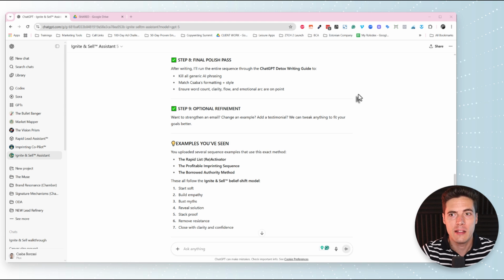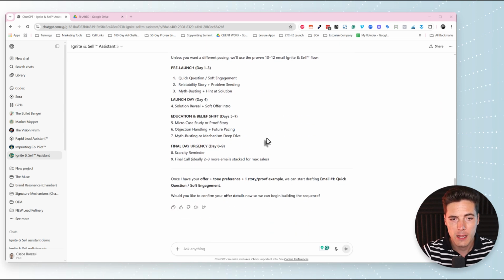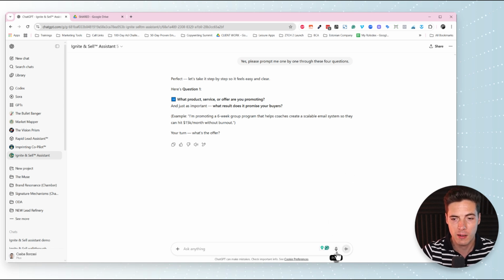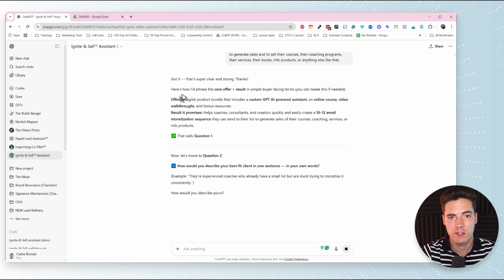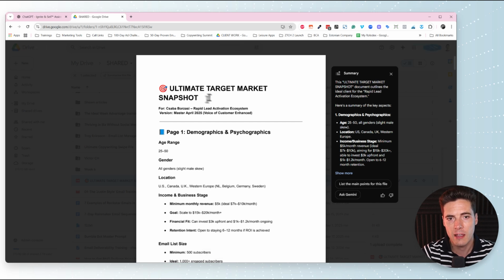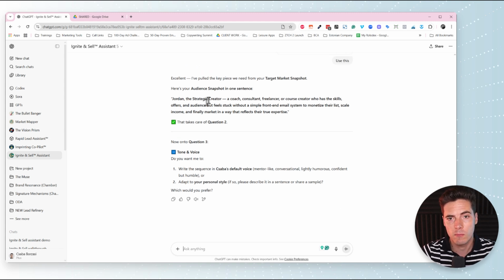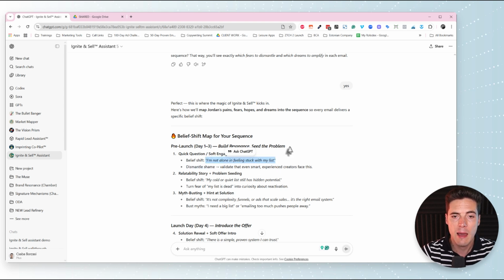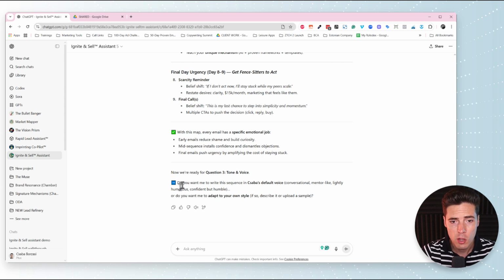7 AI Email Copywriting Mistakes to Fix Before You Draft – Start With Real Audience Data (Part 2/5)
Seven AI copywriting mistakes to fix before you draft a single email – and how real audience data makes the AI think before it writes.

FREE: Rapid Lead Activator – my free book on turning brand-new leads into buyers in days, not months (comes with the Rapid Lead Assistant AI tool)

Build a belief-driven email launch in hours

In this walkthrough, I show exactly how I use the Ignite & Sell™ Assistant to go from raw notes to a cohesive 10–12 email sequence – without staring at a blank page. We jump straight into Module 2: “Let’s build my full Ignite & Sell sequence.”

First, the Assistant confirms the basics: your offer, an audience snapshot, tone & voice, and one proof story. You can either answer one-by-one or drop everything at once – whichever keeps you moving. I even demo dictation, so you talk your answers out and keep the momentum high.

Then we feed it real audience data. I upload my Ultimate Target Market Snapshot (demographics, pains, beliefs, objections) so it can extract what matters and reflect it back in plain English you can approve or correct. From there, it maps belief shifts for each phase of the sequence – from “I’m not alone in feeling stuck” to “this will work for people like me.”

Beginner-friendly, but not basic

You’ll notice the Assistant keeps things human and guided. It mirrors your inputs so you can sanity-check the message before any drafting happens. No prompt engineering tricks. Just clear questions, solid examples, and a path that reduces overwhelm while keeping quality high.

Voice that actually sounds like you

You can run with my default voice – conversational, mentor-like, confident yet humble – or upload a few writing samples so it adapts to your rhythm. It won’t be perfect on the first pass, but it gets impressively close and improves as you iterate.

Proof that’s ethical

We cover proof the right way. I show how to upload real testimonials, screenshots, and results so the Assistant pulls accurate details. No fabricating numbers. If it ever guesses wrong, you correct it once and move on. Integrity first.

From strategy to first draft

• Clarity before copy. You approve the strategy, then write.
• Belief-engineered flow. Each email tackles a specific objection or fear.
• Fast iteration. Dictate → reflect → refine → draft.
• Your voice. Not a template. Not generic.

What you’ll leave with

• A 10–12 email monetization sequence that teaches, builds trust, and sells.
• A clean map of belief shifts and stories tied to real objections.
• A repeatable workflow you can run for any offer.

If you’ve got a list that’s gone quiet – or you’re just done fighting blank pages – press play. Follow the prompts. Let the Assistant handle the heavy lifting while you make the final 5–10% shine.

Chapters:
• 00:00 Module 2 overview
• 02:05 Offer + audience intake
• 05:42 ICP upload + belief mapping
• 09:30 Voice setup
• 12:10 Proof the right way
• 16:00 Draft Email #1